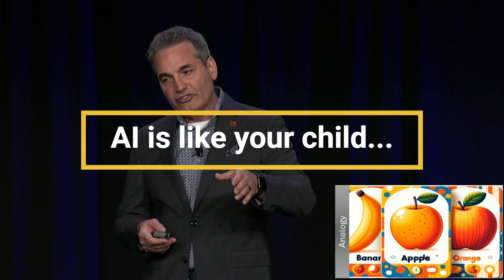Greg Driskell Presentation on AI ATSSA 2024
Greg Driskell's presentation on the basics of artificial intelligence and its role in Road Safety Infrastructure.